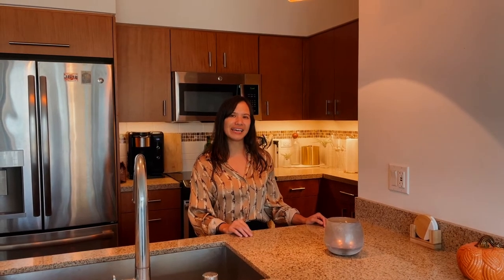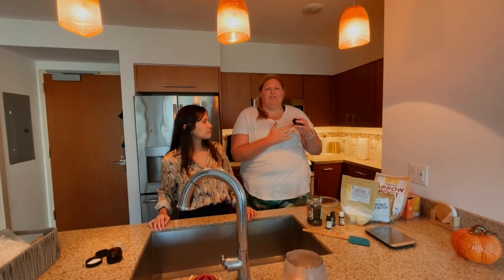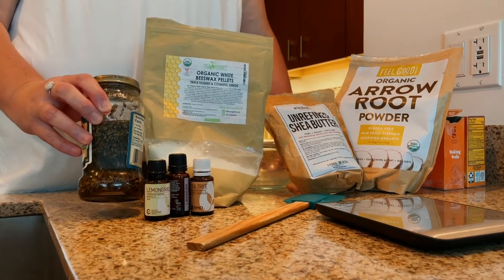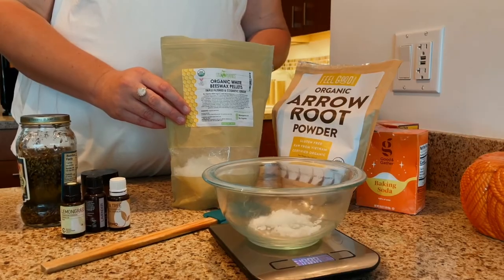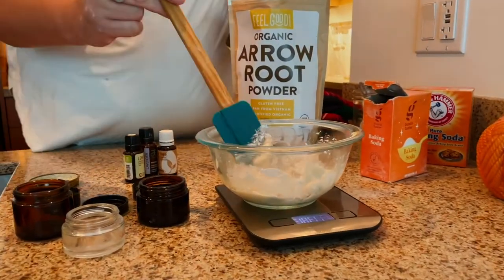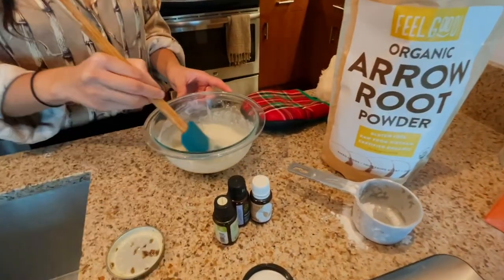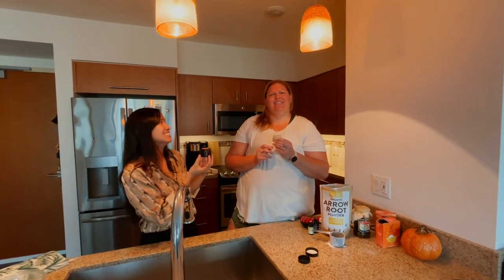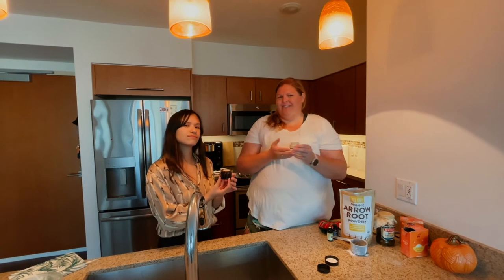DIY Natural Deodorant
Description:
Learn how to make homemade natural deodorant using safe, plastic-free, and chemical-free ingredients. Holidays are coming up, so this makes for a perfect eco-friendly and sustainable gift!

“Brilliant Start”
Composed by Harold Wilfred Schenk [ SAMRO ]